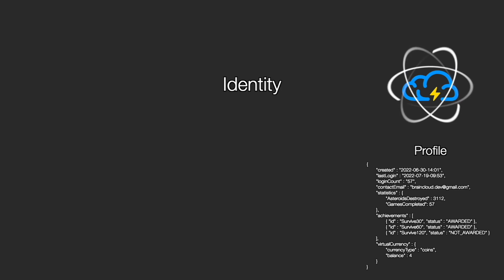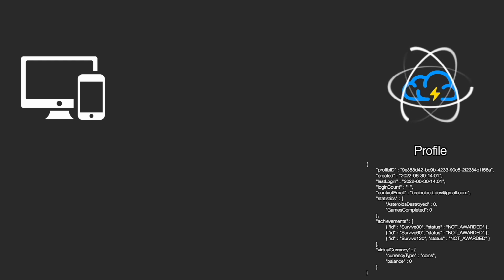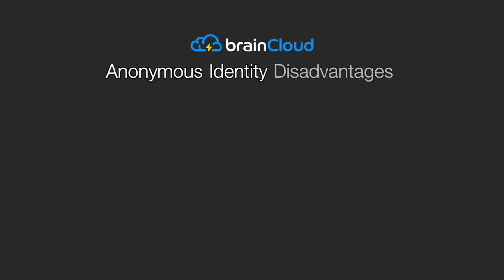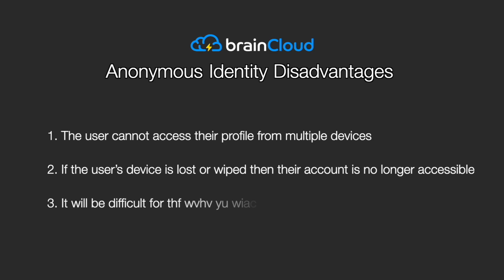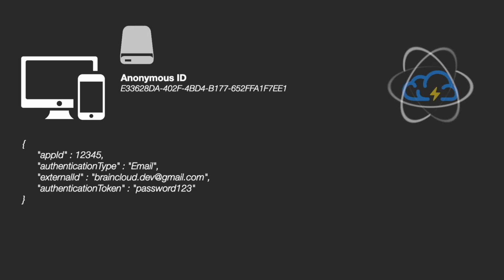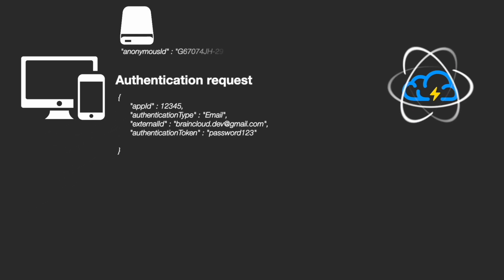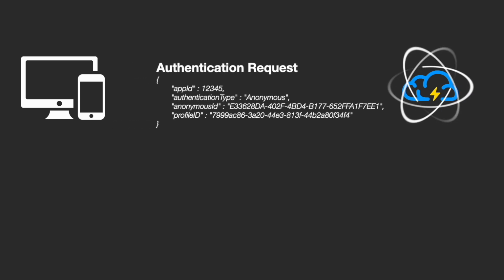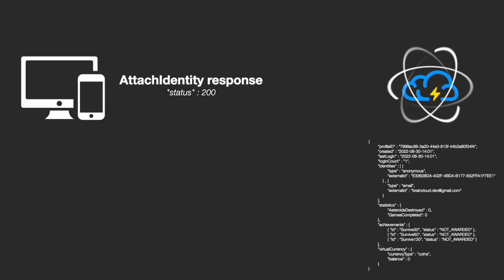Design Portal BootCamp 03: Authentication overview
The third video in the Design Portal BootCamp gives an overview of how brainCloud authentication works.